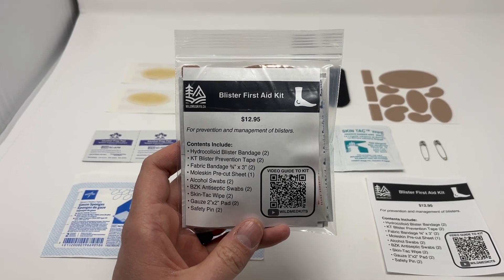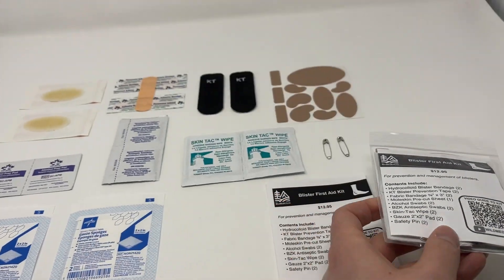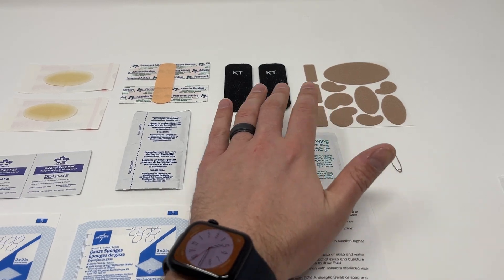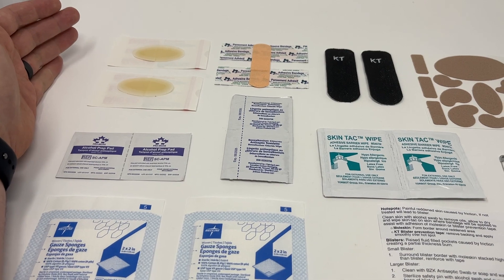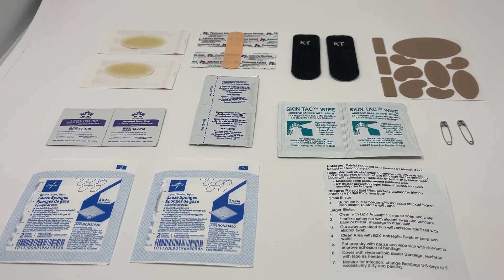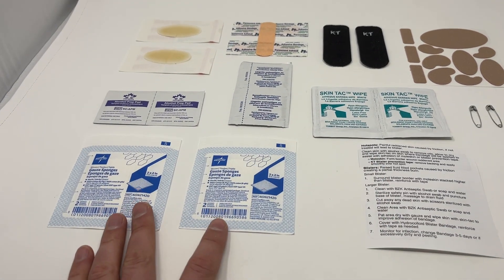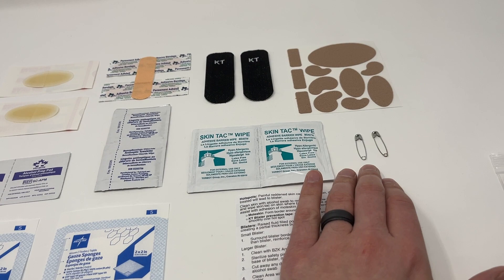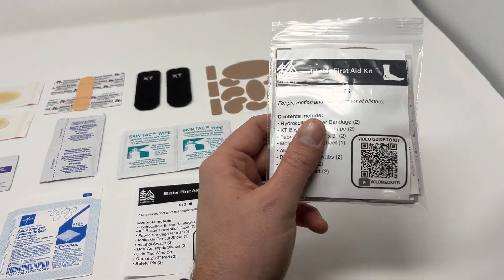Blister First Aid Kit: NEW 2024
This kit contains first aid supplies for prevention and management of blisters.

Contents:
    -Hydrocolloid Blister Bandage (2)
    -KT Blister Prevention Tape (2)
    -Fabric Bandage ¾” x 3” (2)
    -Moleskin Pre-Cut Sheet (1)
    -Alcohol Swabs (2)
    -BZK Antiseptic Swabs (2)
    -Skin-Tac Wipe (2)
    -Gauze 2”x2” Pad (2)
    -Safety Pin (2)